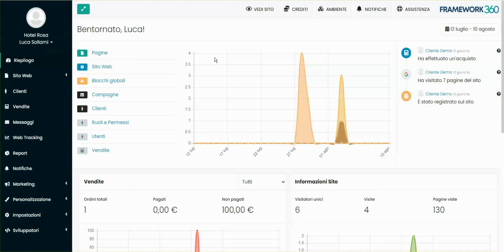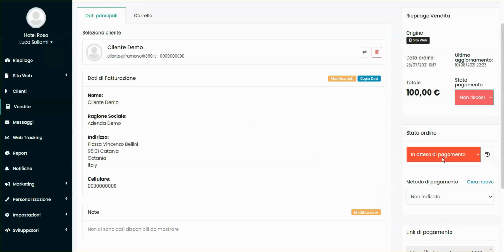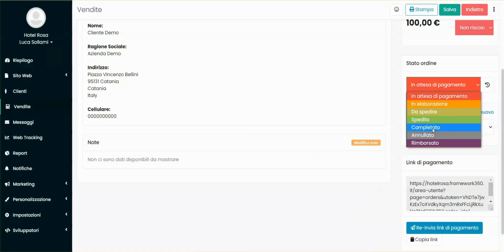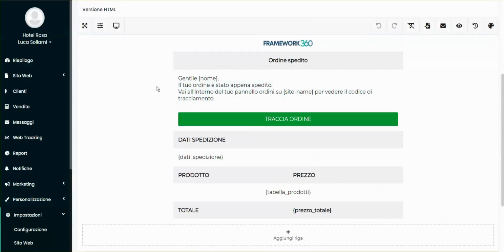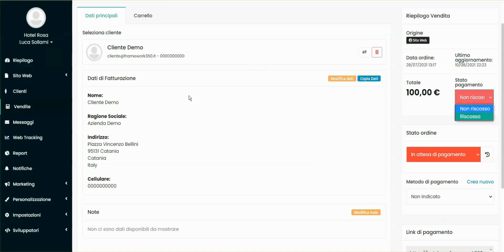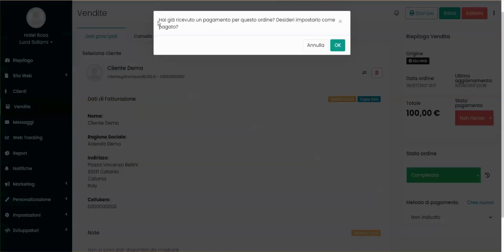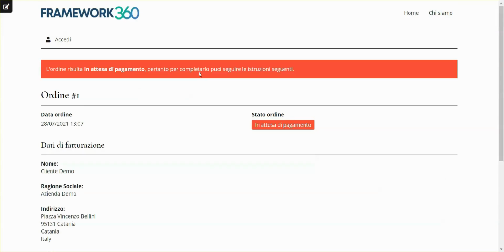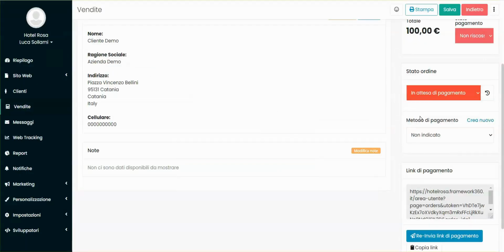Change Order Status - Framework360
CHANGE ORDER STATUS

In this video, we’ll go through the details of how order labels work in the sales module.

Specifically, the default labels available for orders are:

• Awaiting payment
• Processing
• To be shipped
• Shipped
• Completed
• Canceled
• Refunded

Labels can be customized via the Settings - Sales - Labels section.

It is also possible to mark the payment as:

• Collected
• Not collected

In the video, we also explain how to set up automatic emails that are sent to the customer every time the order status changes.

Additionally, among other useful features, you can view the history of order status changes made by the site operators and how to send the payment link to the customer directly from the panel.